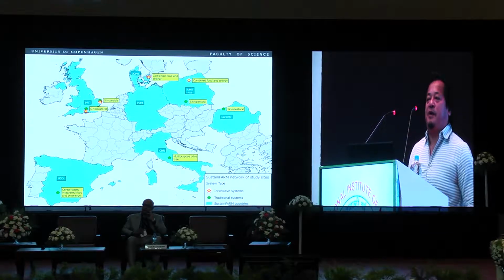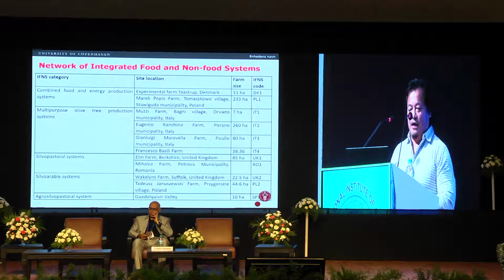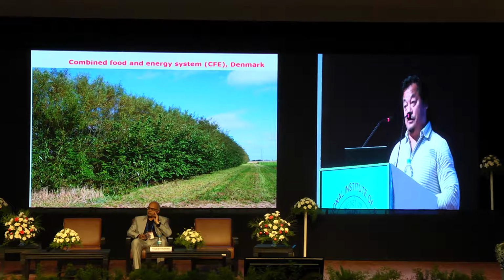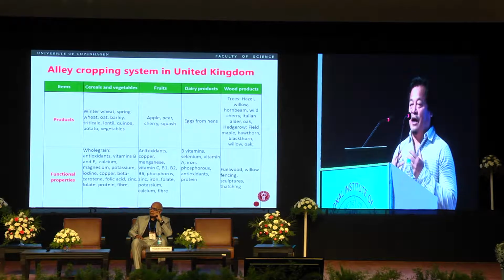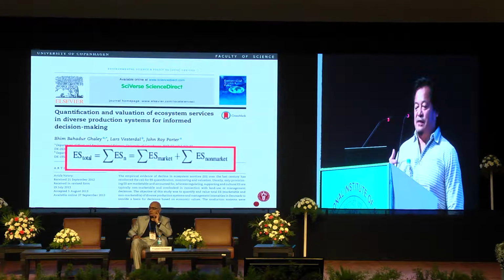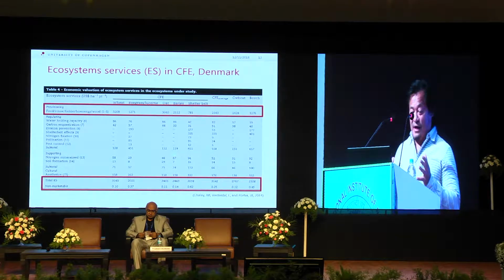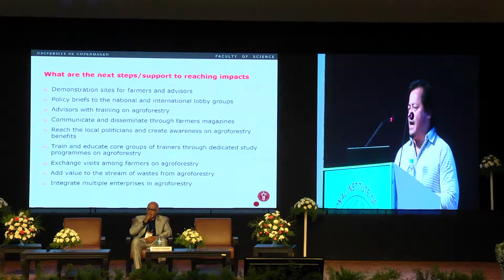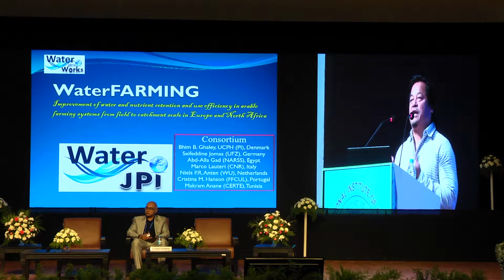BB Ghaley | Denmark | Agroforestry systems for sustainable production....